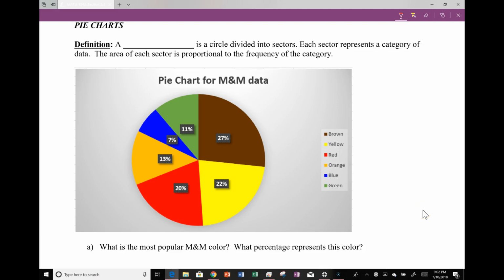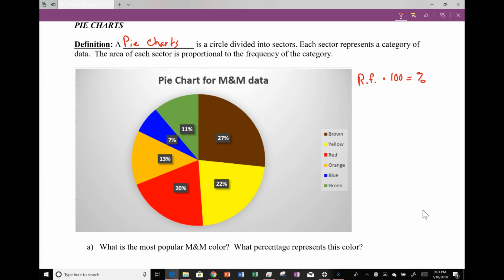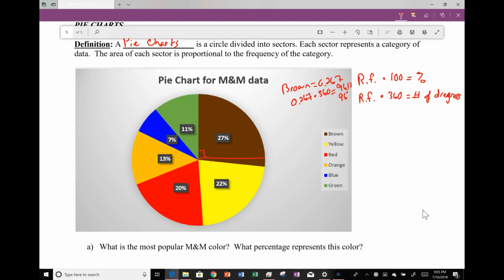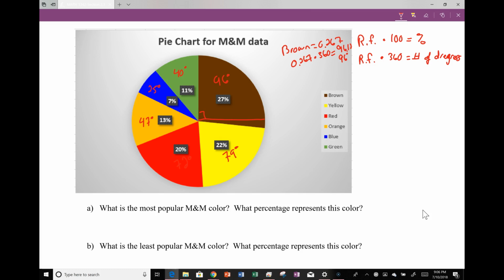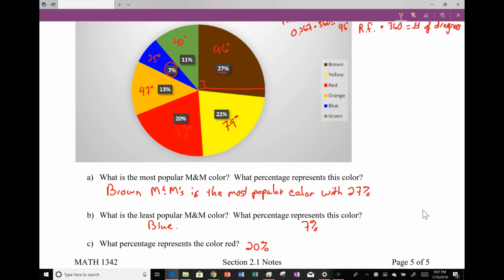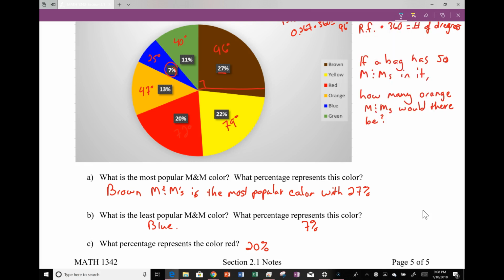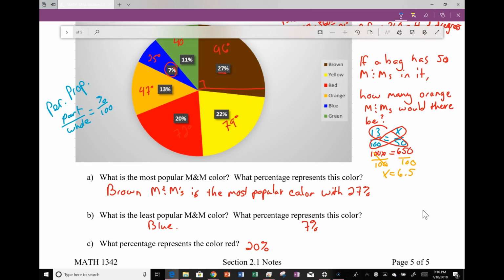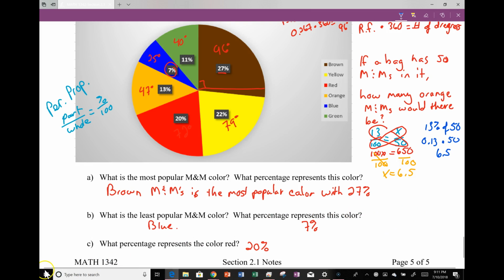Qualitatve data- pie charts